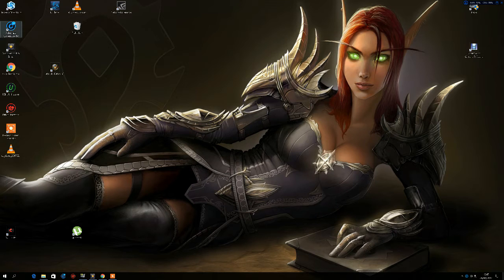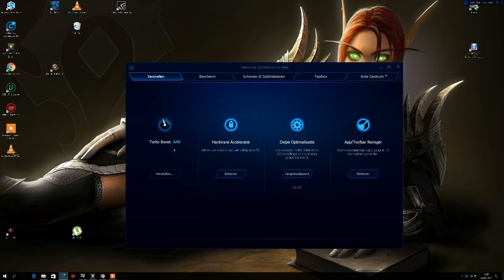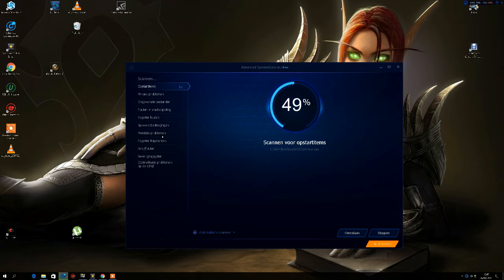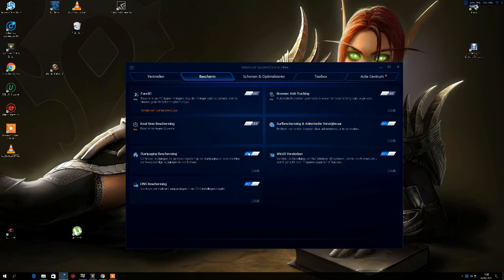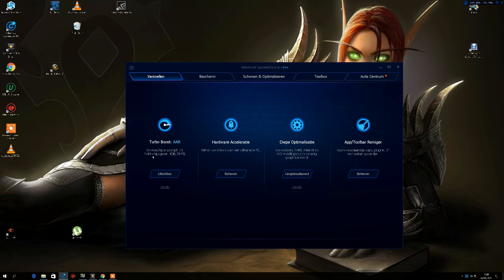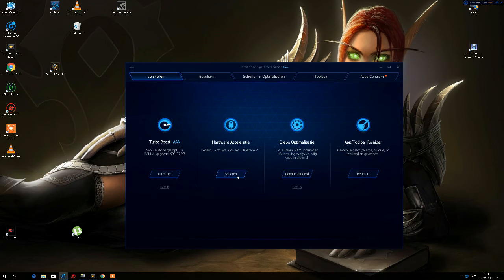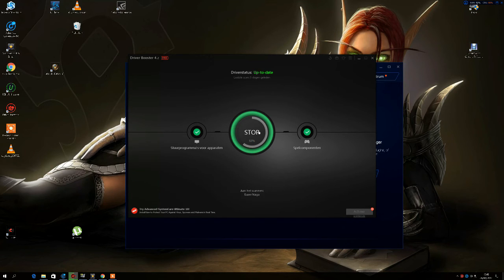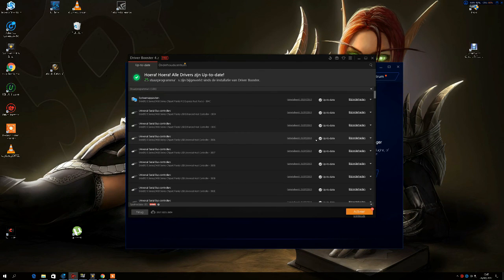speed up your pc, make your world of warcraft run better